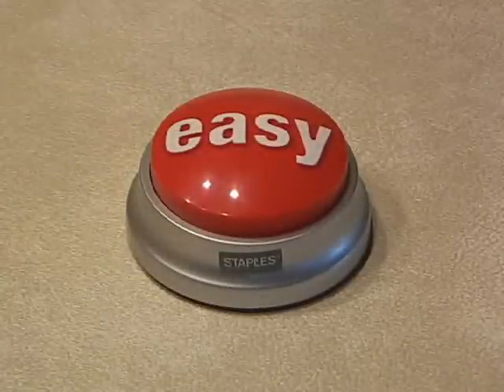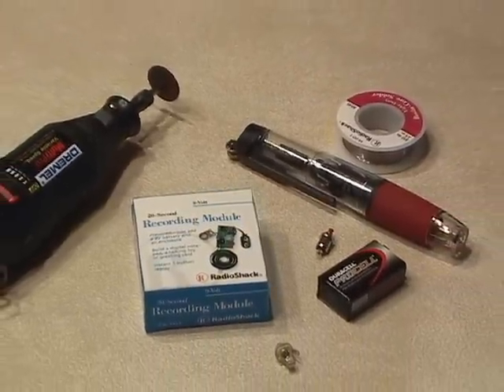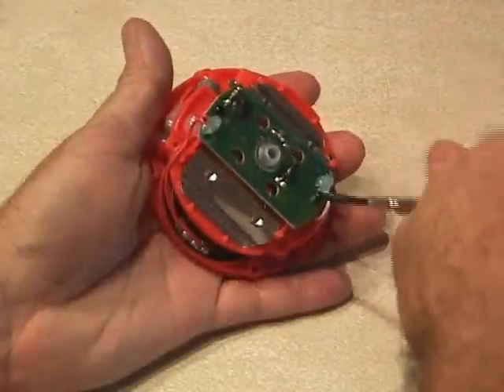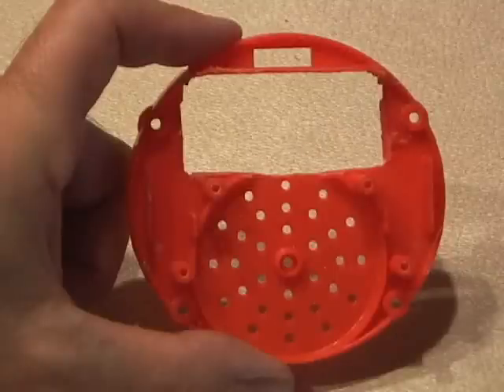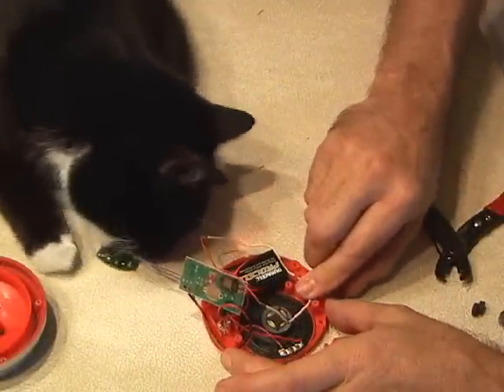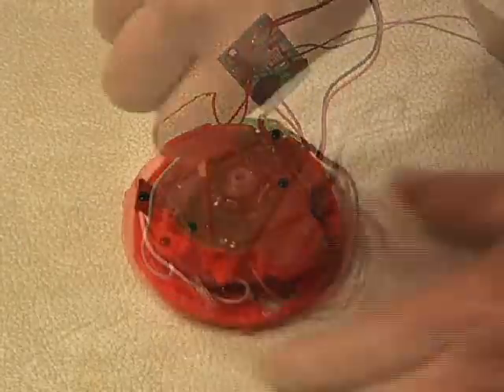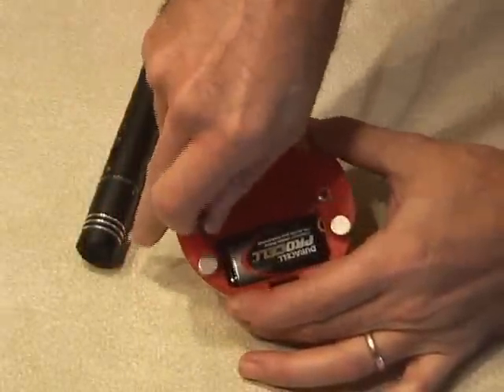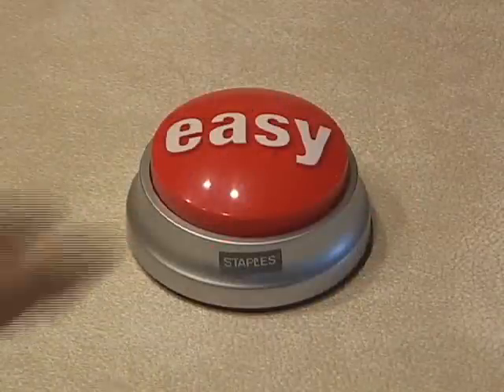How to Hack the Staples EASY Button!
Make the Staples Easy button say what YOU want! Fun prank or useful device.
This is a Classic Rerun since many people have not seen it.